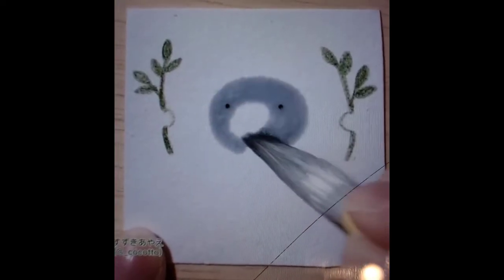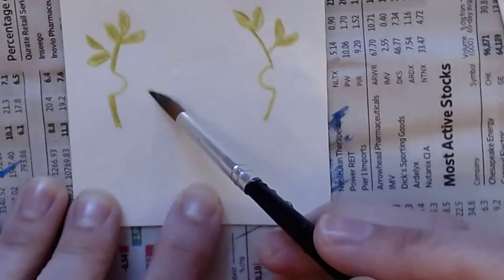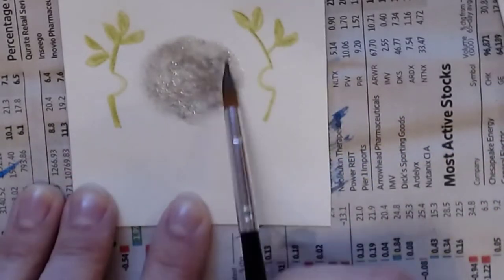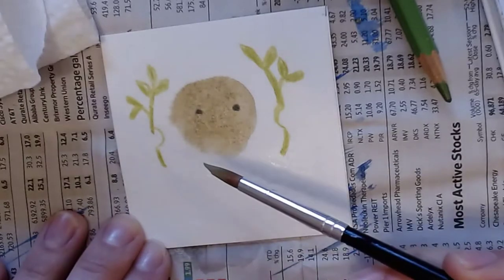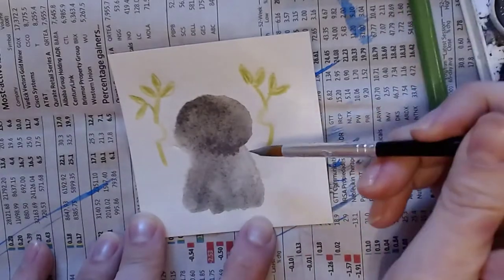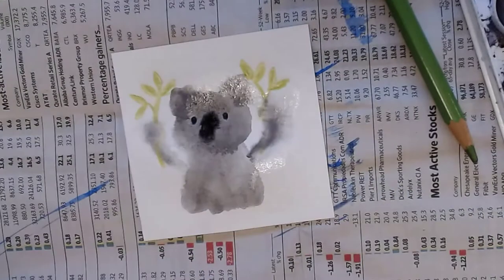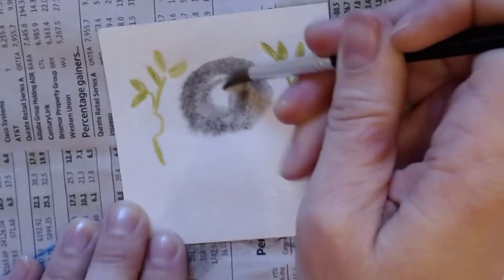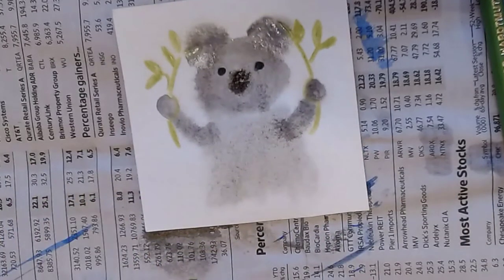Watercolor Painting Beginner's Demo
A 10-minute look at my first foray into watercolor. I am an artist and have worked with lots of materials and in many mediums, but I have avoided watercolor for my entire life because it seemed like a really hard medium to control, and I'm all about control. :)  I am teaching myself to paint in watercolor - this shows my attempt to copy one of my favorite watercolor artists, with mixed results. Hope you enjoy it!